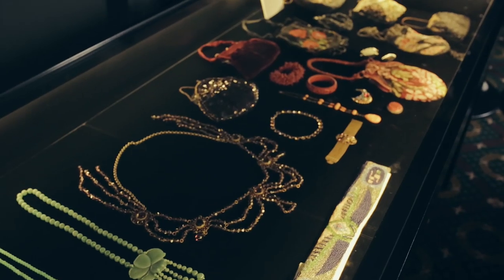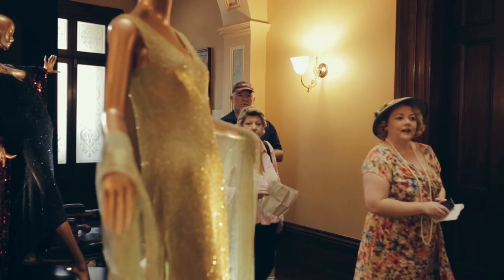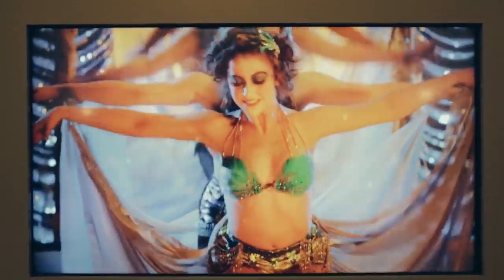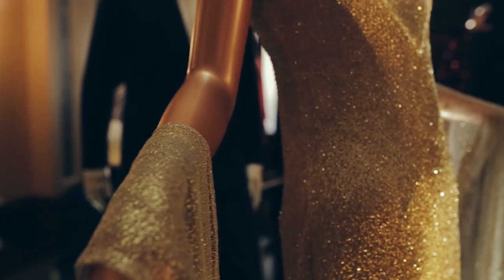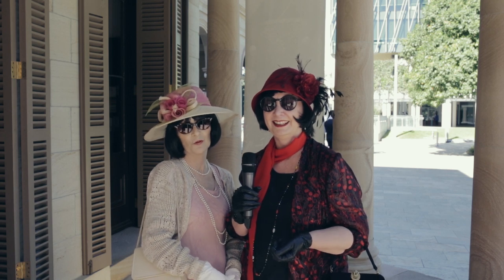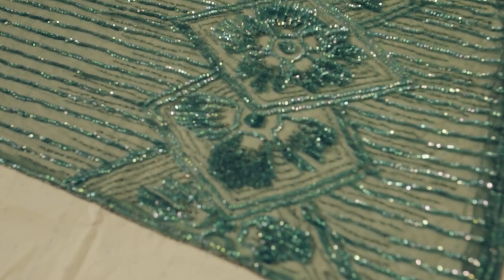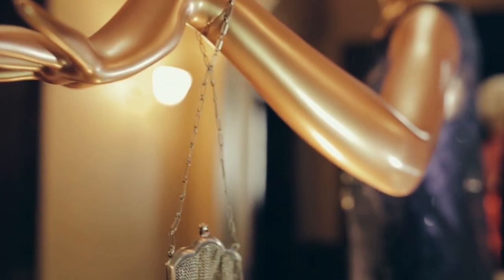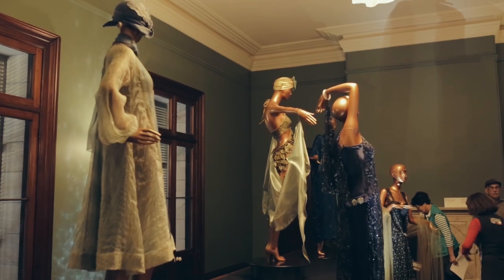Miss Fisher’s Costume Exhibition – Visitor Feedback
Visitor feedback about Miss Fisher’s Murder Mysteries Costume Exhibition at Old Government House. This video was filmed at Miss Fisher’s Lawn Party on 24 July 2016 to celebrate the opening of the exhibition.